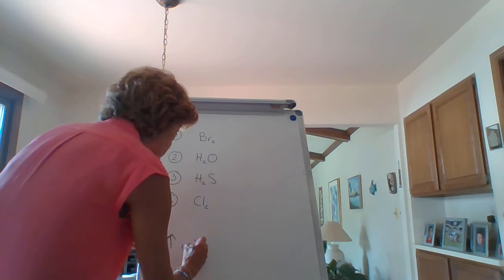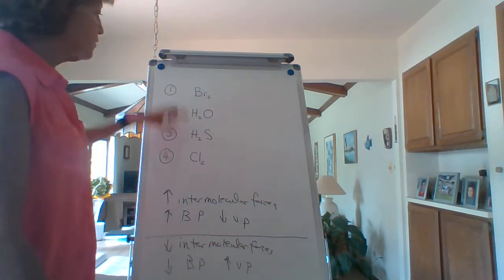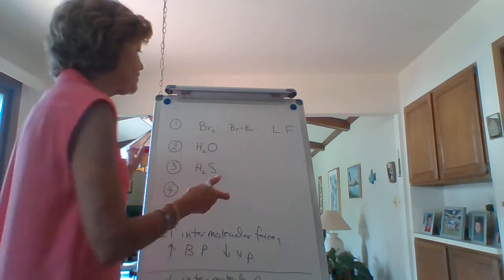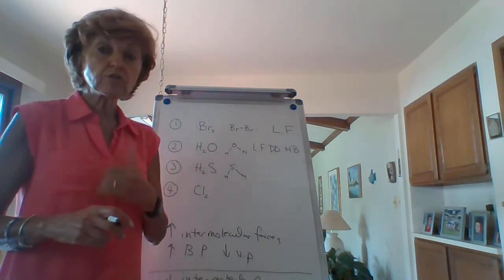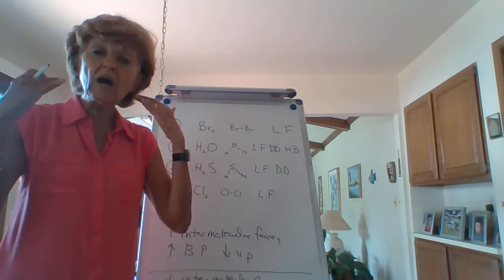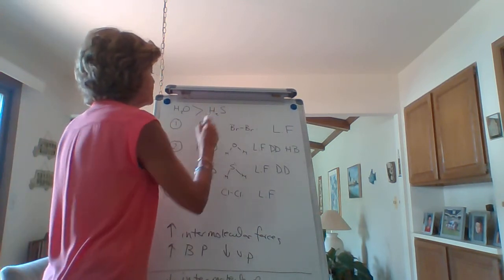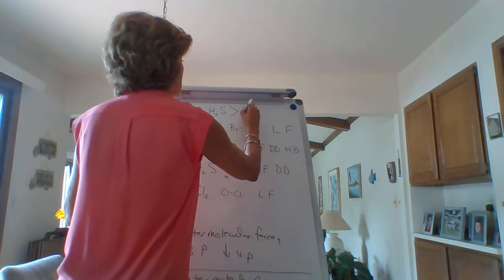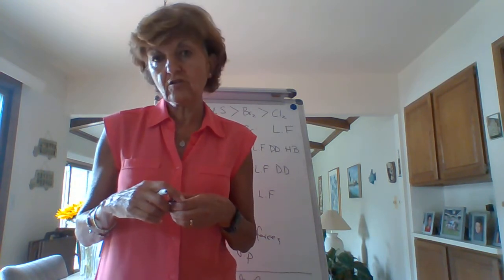Gases Liquids and Solids Lec8